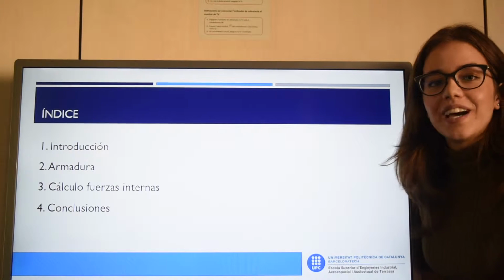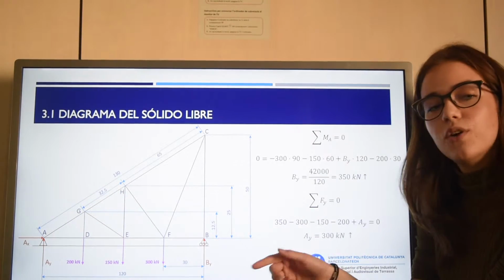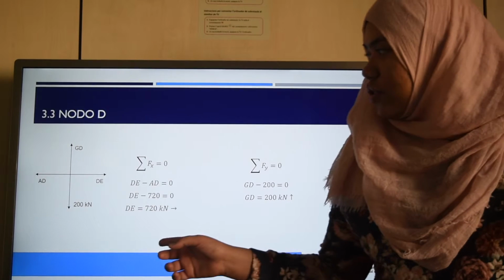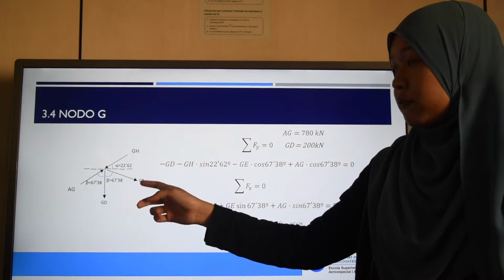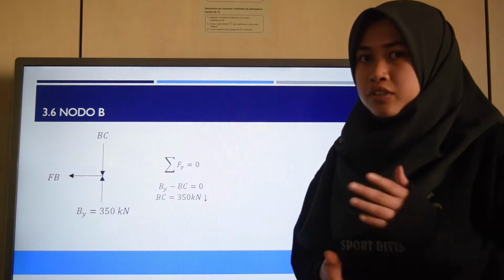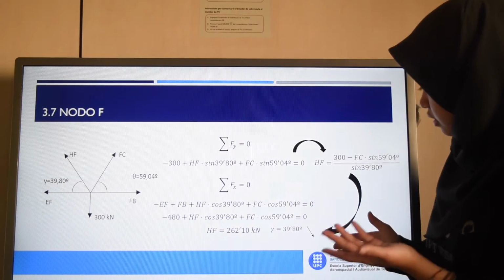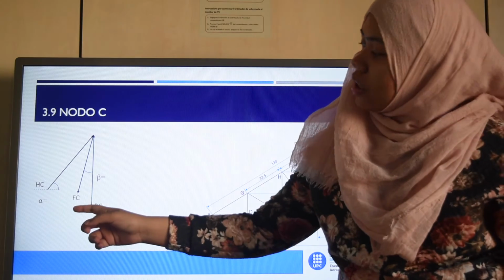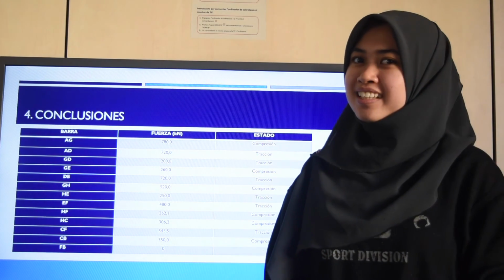Trabajo De Armaduras G28 UPC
EET, UPC
Trabajo De Armaduras
G28
Nur Syafiqah Binti Mohd Haris
Berta Mas Campabadal
Anis Attira Binti Rosly
Syaza Alya Binti Azmi